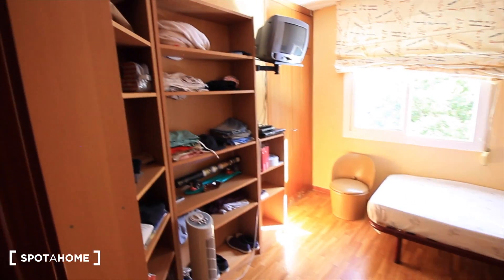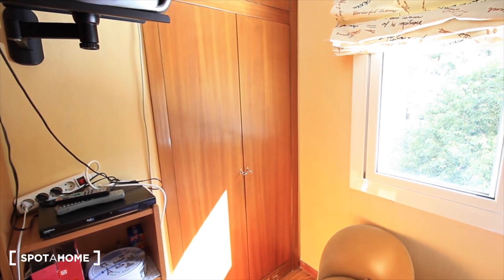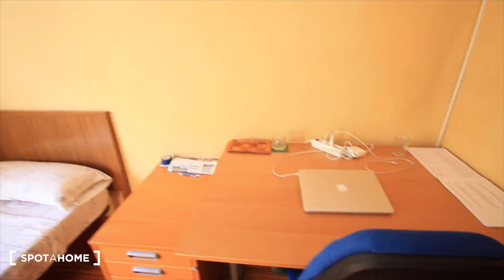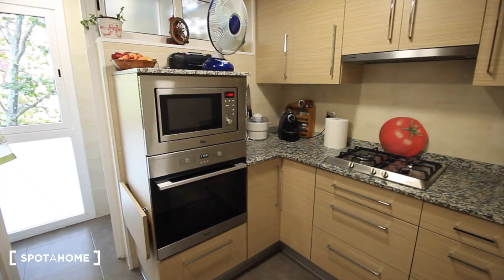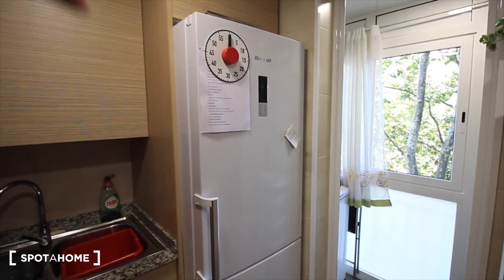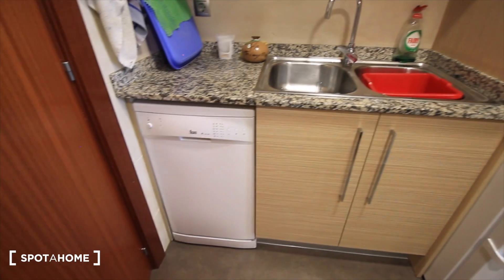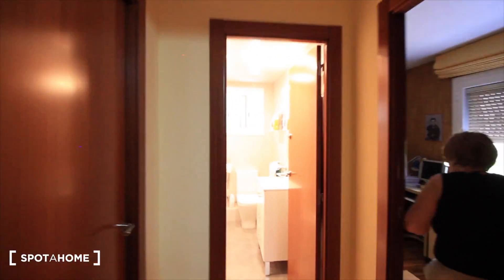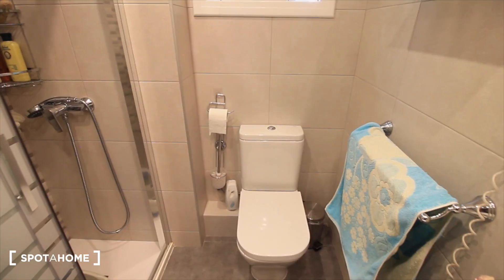Room for rent in 3-bedroom apartment with balcony near beach in Sant Martí - Spotahome (ref 114620)